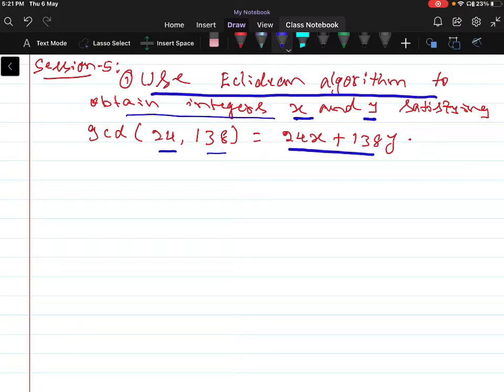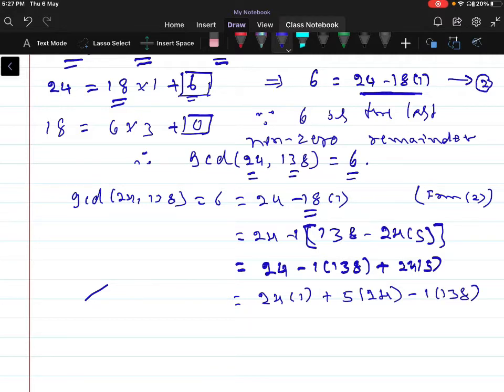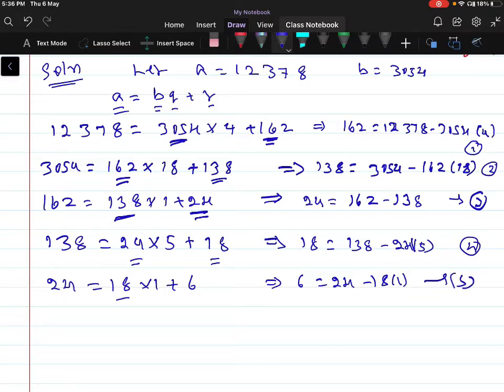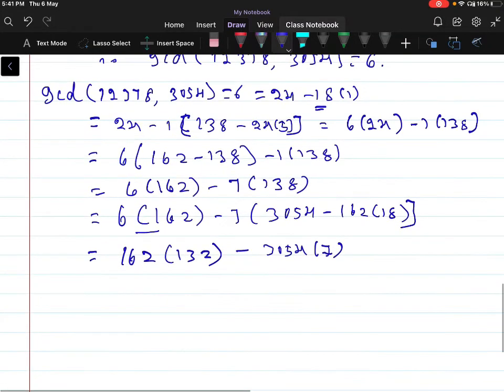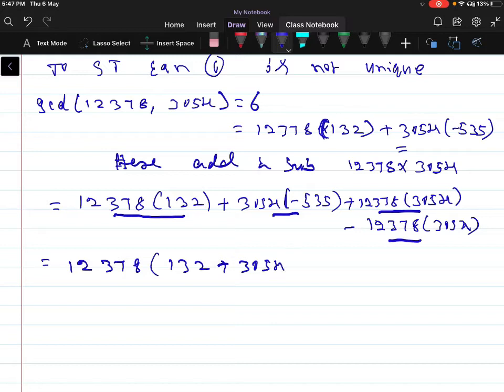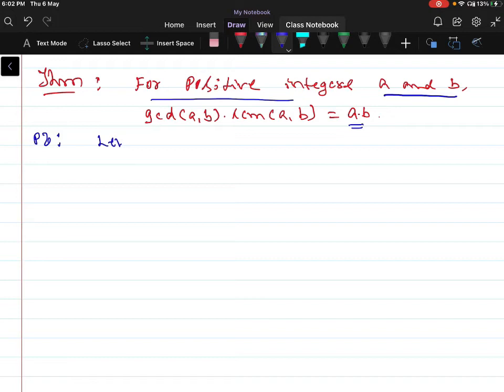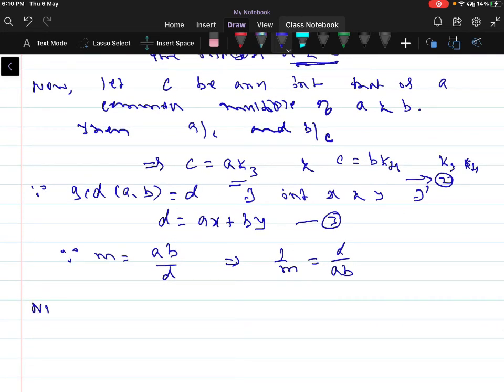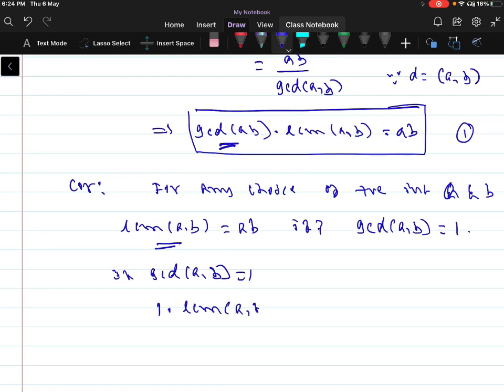Session 5 Euclidean algorithm and LCM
Euclidean algorithm and LCM